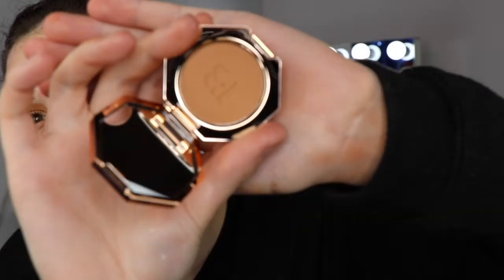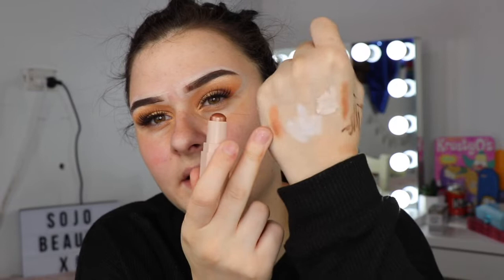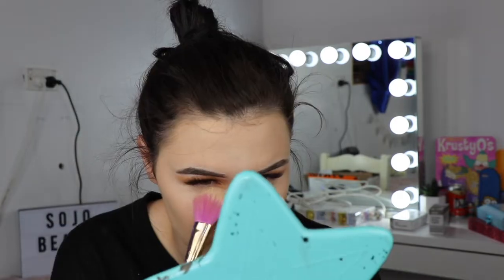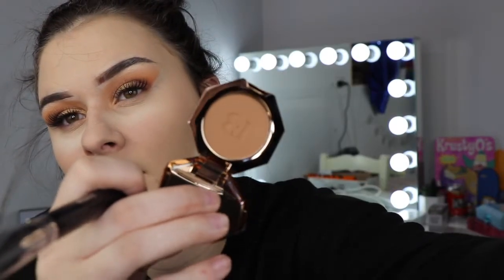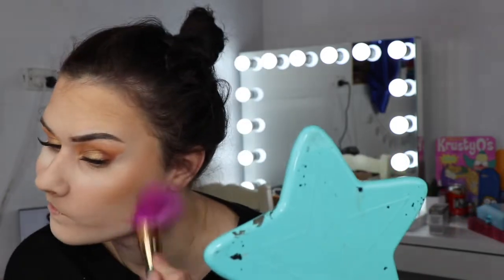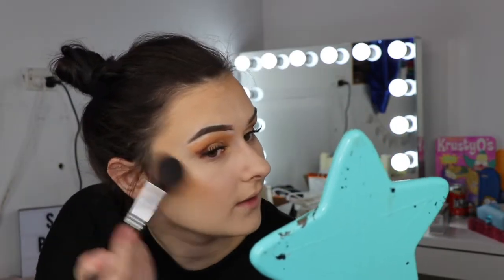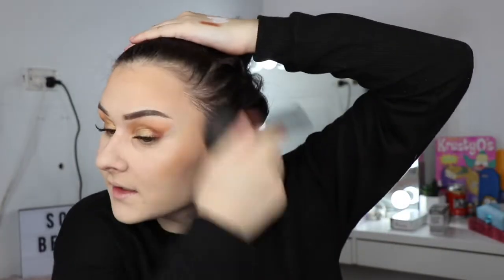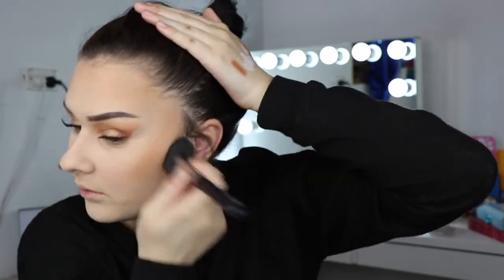FENTY BEAUTY BRONZER! FIRST IMPRESSIONS & REVIEW! | SoJo Beauty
Hey guys, I tried the Fenty Beauty bronzer, keep watching for my thoughts!